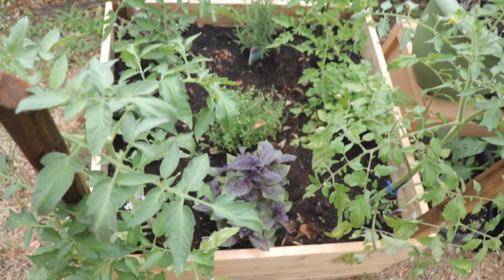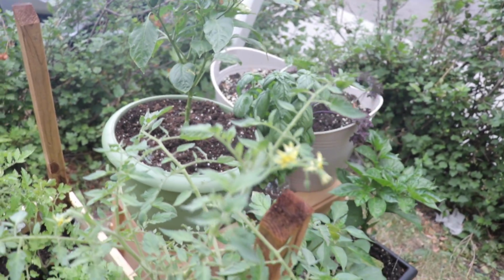Mondays with GSP @Tristar Gym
Episode 3 is a look inside Monday morning pro practice taught by the legend GSP himself. Come in and train with some of the best fighters in the world. There is something to be said for those who make it and give back.